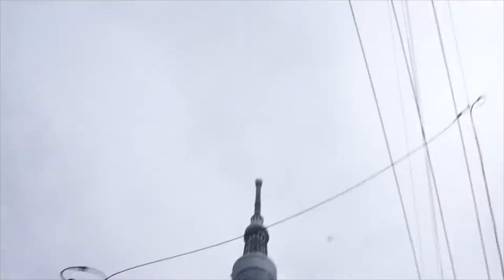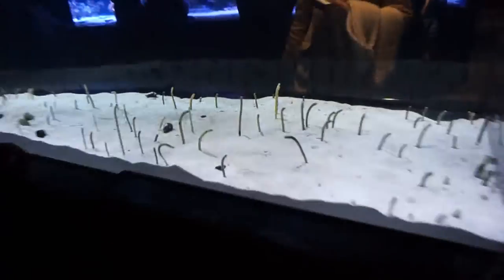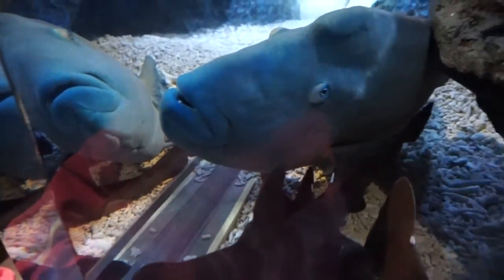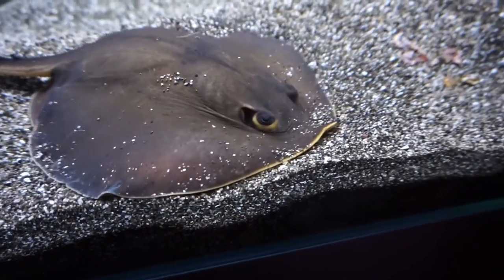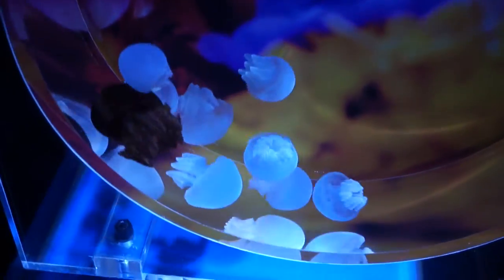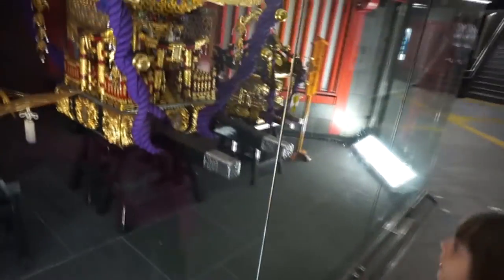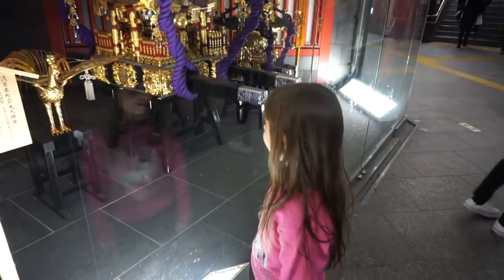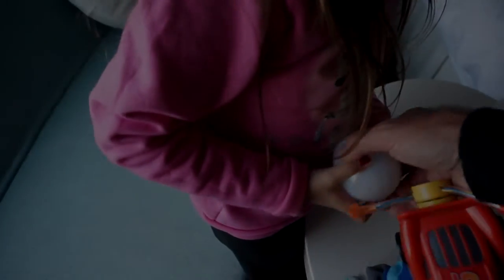Barry Sparks ~This might be fishy!~ (Sumida Aquarium, Tokyo)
Barry Sparks (Yngwie Malmsteen, Michael Schenker, Ted Nugent, Dokken, U.F.O., B'z) OfficialChannel.